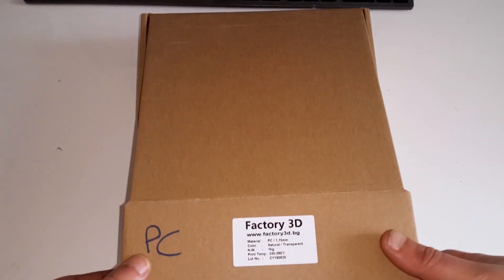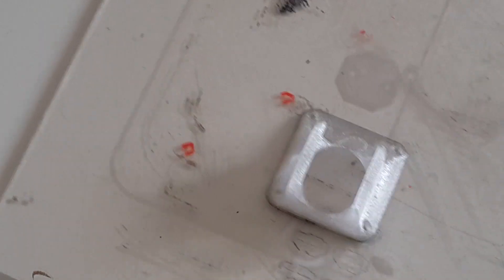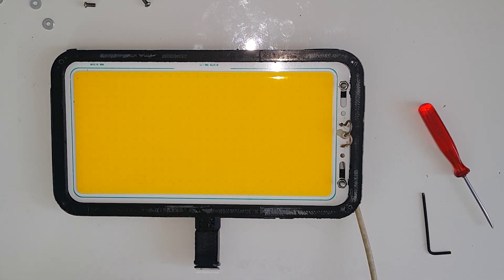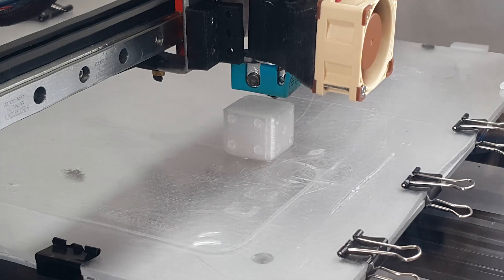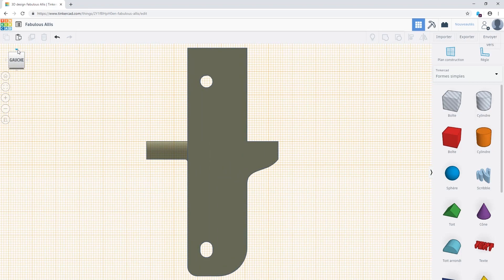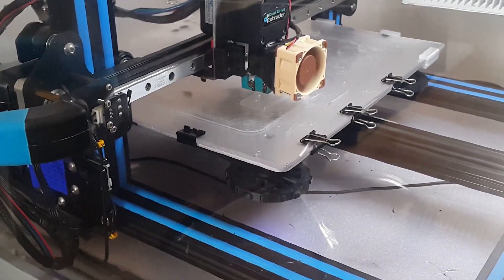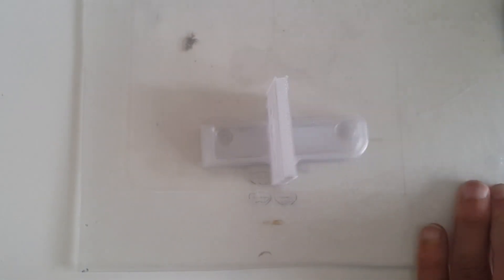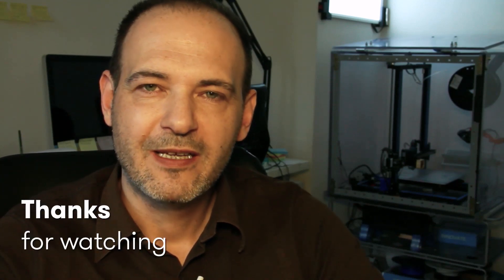Printing Polycarbonate filament (PC) on Creality CR-10 printer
Video showing my test prints with polycarbonate filament on a cheap printer (moded Creality CR10). I printed parts with different size and shapes to test the bed adhesion and part shrinking when printing with PC filament. Settings: 290 C nozzle, 85 C bed, 1.2 mm retraction, heated enclosure at 50 C for big parts (when shrinking/warping is expected).

Products shown in the video:

Trianglelab BMG dual drive extruder

NEMA17 pancake stepper 16N.cm 23mm (quality one and with great torque for the size)

12V 70W 7000LM COB LED Panel used for video light (don't expect miracles, but it's great for the price):

Check the latest Creality 3d printer at Amazon or AliExpress